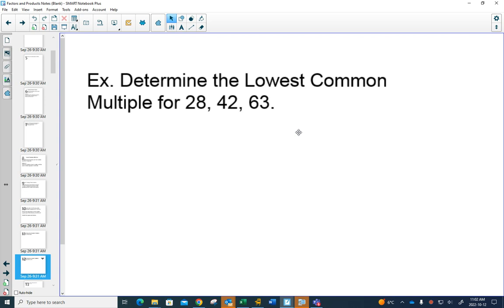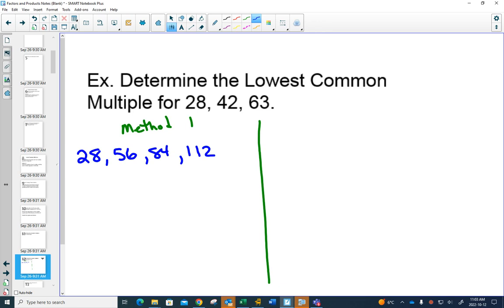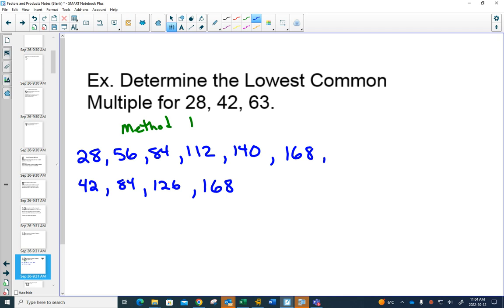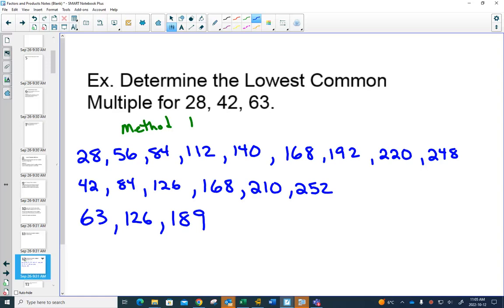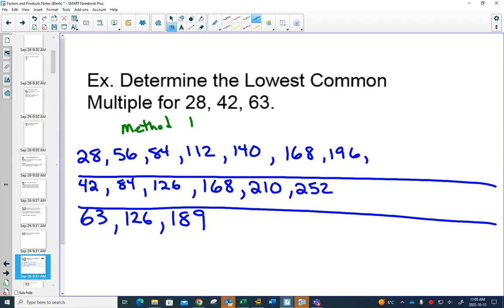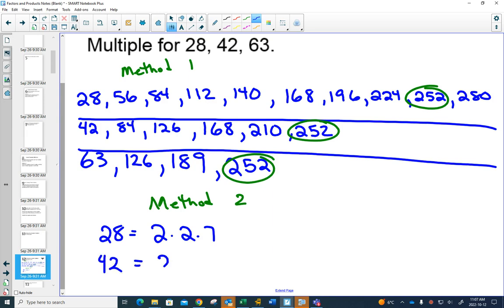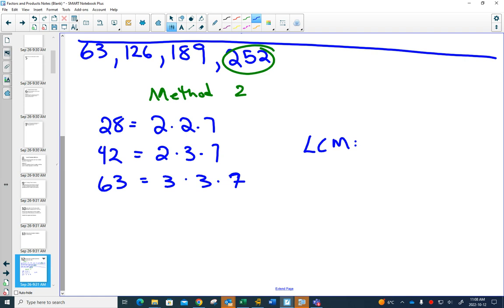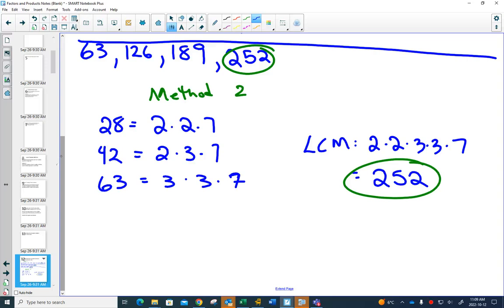20SPA LCM and GCF Example